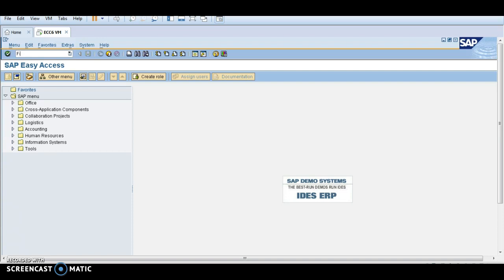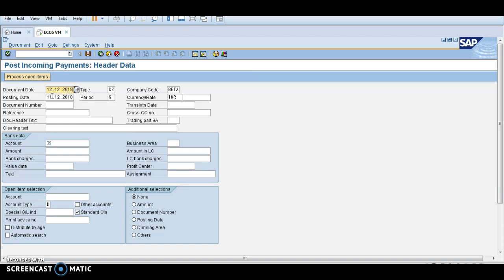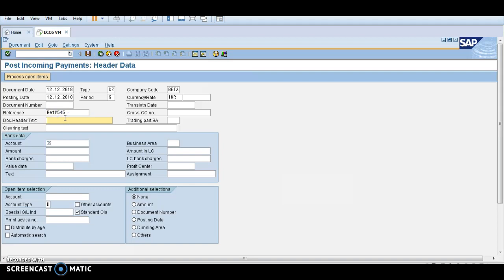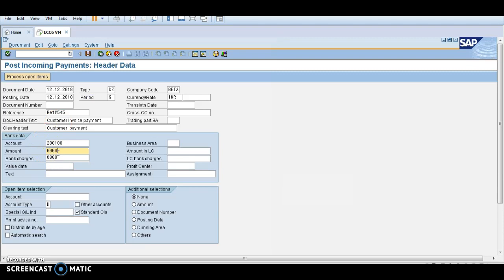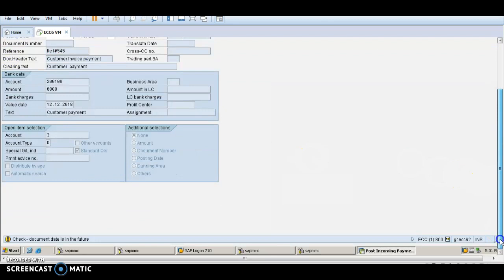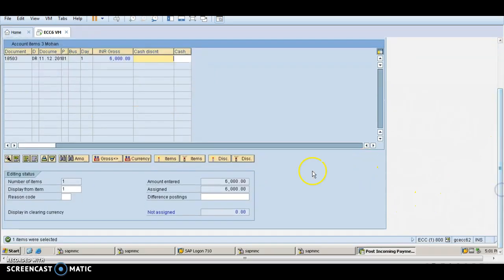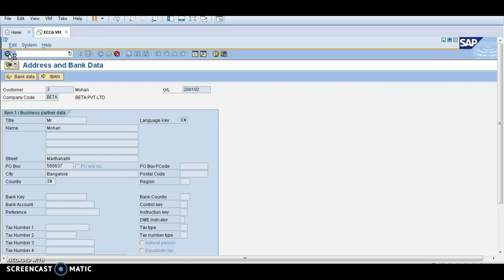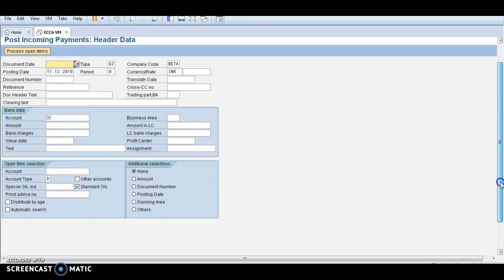F-28- SAP FICO- How to Post Incoming Payment|SAP AR Posting Entries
Get  here complete information about F-28-How to Post Incoming Payment

For online Training Whatsapp- 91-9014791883

SAP S4HANA - Simple Finance Online Training by chanu sk ✓60 Hrs ✓Industry Expert Trainers ✓Instrucor Led Live and Video Sessions ✓Training Material ..